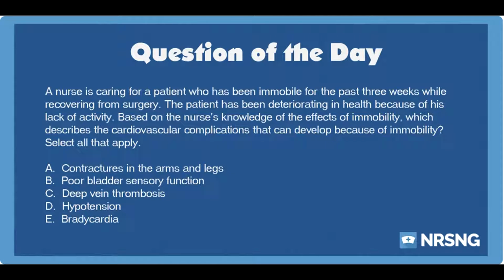NCLEX Practice Questions: Cardiac Complications Caused by Immobility (Fundamentals)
Question:

A nurse is caring for a patient who has been immobile for the past three weeks while recovering from surgery. The patient has been deteriorating in health because of his lack of activity. Based on the nurse's knowledge of the effects of immobility, which describes the cardiovascular complications that can develop because of immobility? Select all that apply.

Answer:

C. DVT

D. Hypotension

E. Bradycardia

Rationale:

Immobility causes complications throughout all body systems; cardiac complications tend to develop because of decreased activity levels and poor tissue perfusion. Examples of cardiovascular complications that can develop include deep vein thrombosis, hypotension, bradycardia, and cardiac arrhythmia.